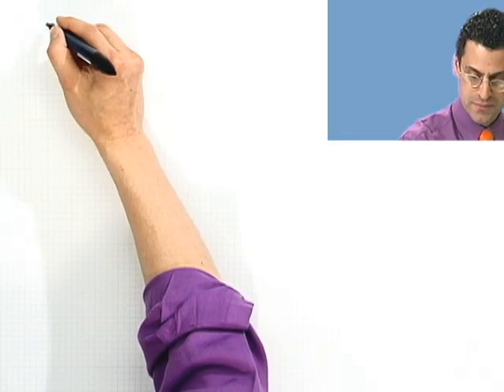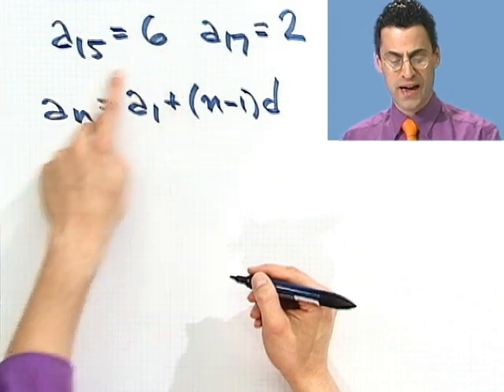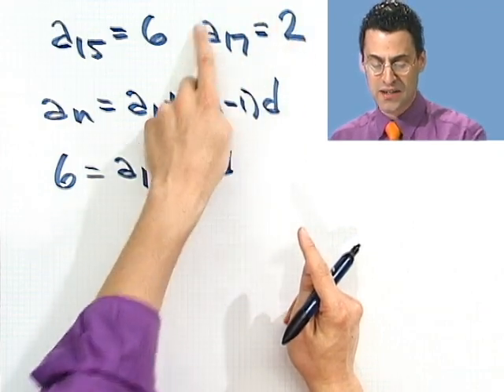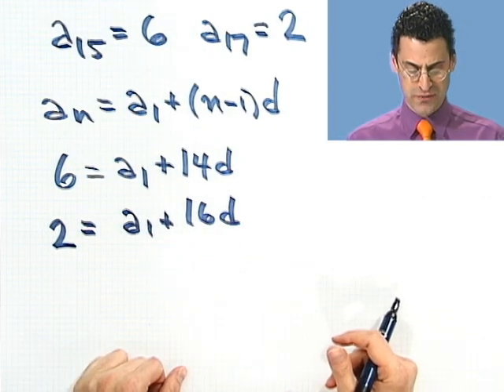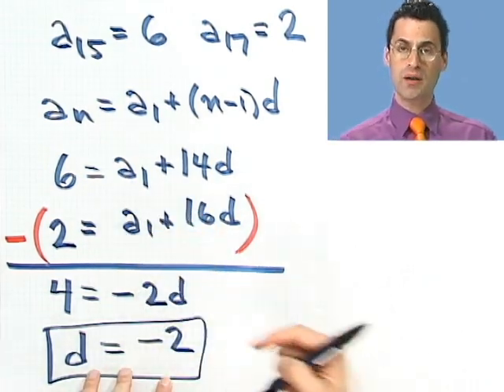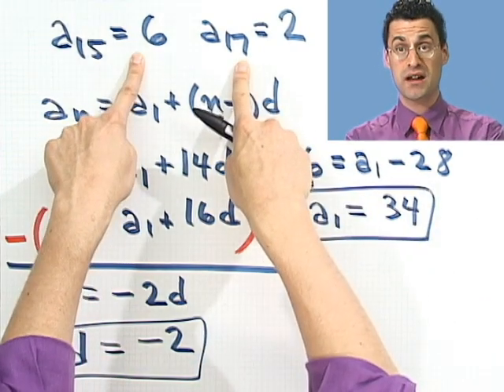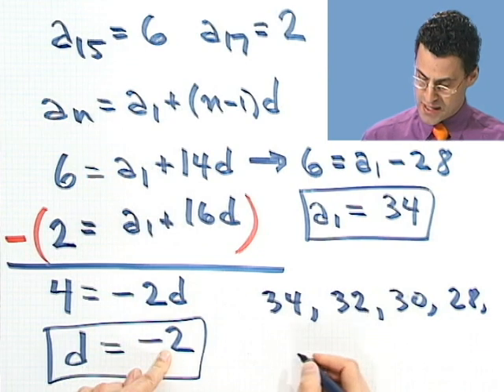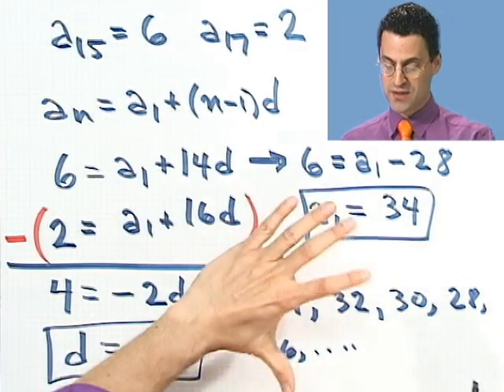Using Two Terms to Find an Arithmetic Sequence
Chapter 9 Sequences, Series, and Probability, Subchapter 9.2 Arithmetic Sequences